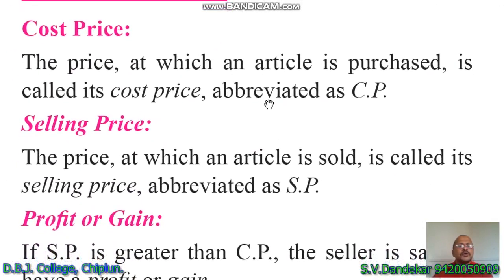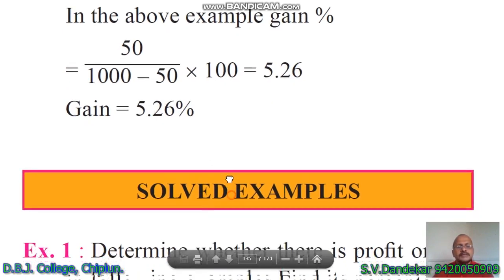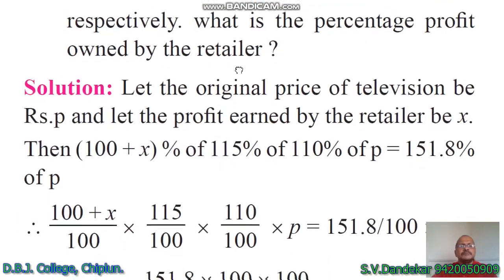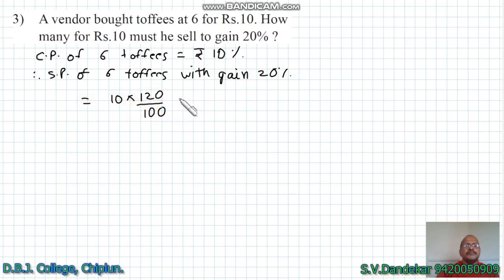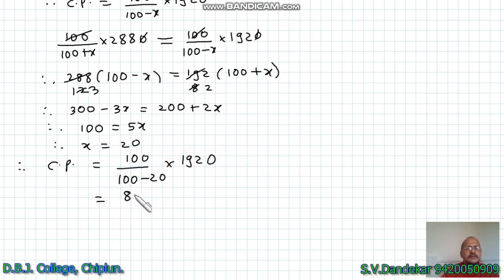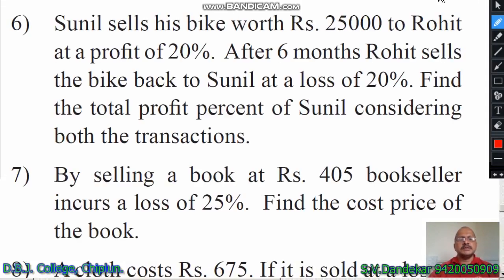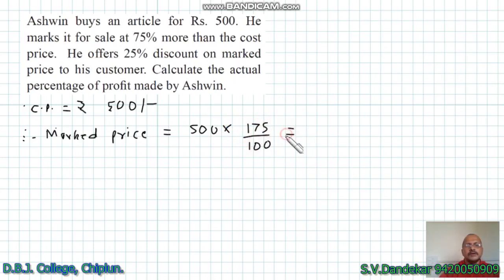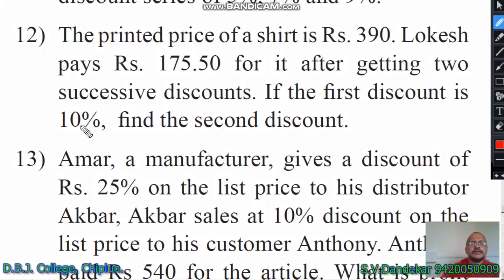commercial mathematics 2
commercial mathematics according to maharashtra state board syllabus class 11 commerce, made for DBJ college, Chiplun.